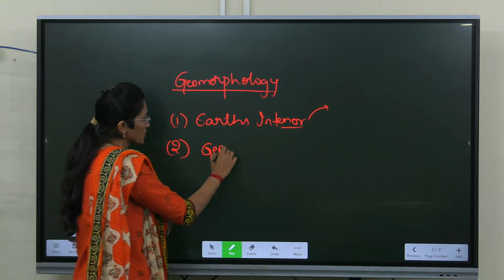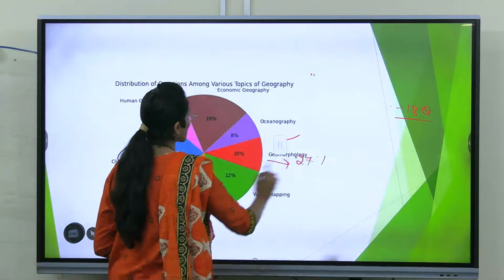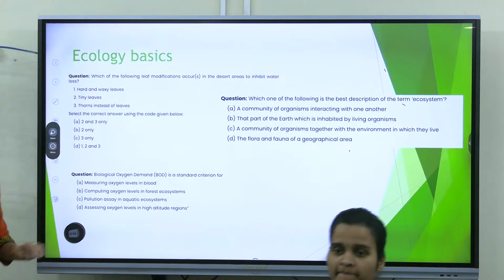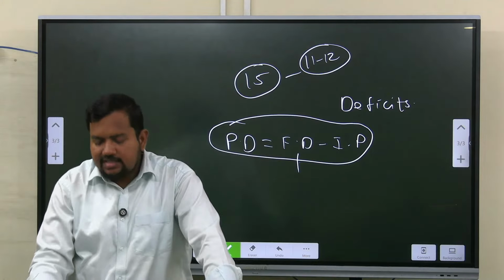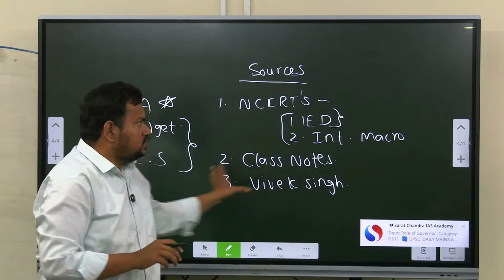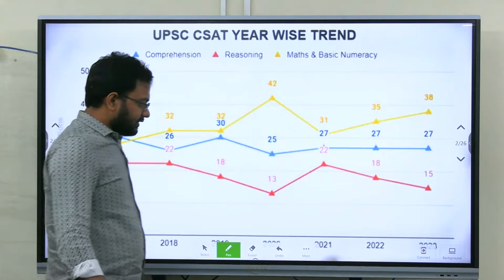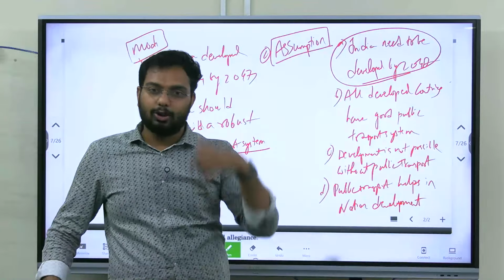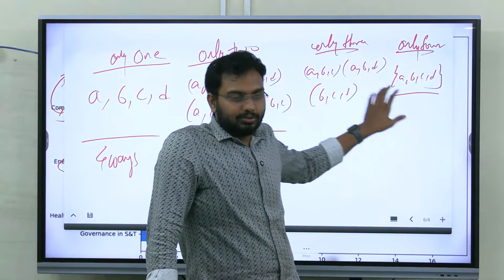UPSC Prelims Crash Course - Free Orientation Session | Day 2 | Sarat Chandra IAS Academy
1) UPSC Civil Services Coaching ( We are the best top rated IAS Academy in Hyderabad and Vijayawada, Andhra Pradesh by Times of India Excellence award)
2) UPSC CSE  Prelims Cum Mains Coaching in Classroom (Hyderabad, Vijayawada) and Online by expert faculty and IAS, IPS, IFS, IRS officers and Rankers
3) Prelims Crash course
4) CSAT Course
5) Prelims and Mains Test series (Online and offline) with evaluation and feedback by expert faculty
6) Group 1 of APPSC and TSPSC / TGPSC